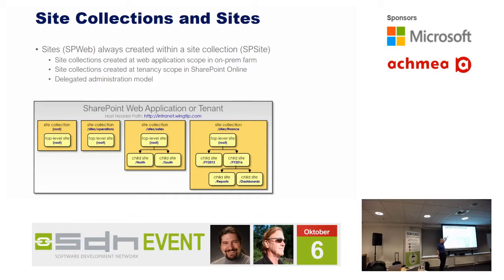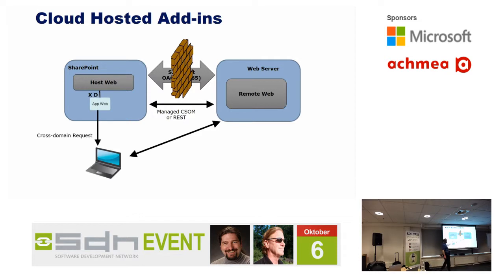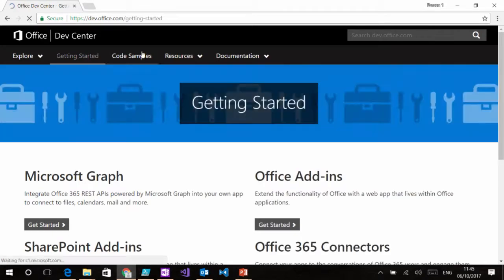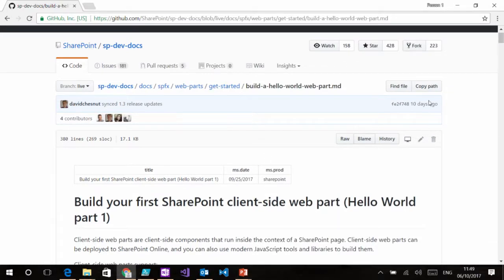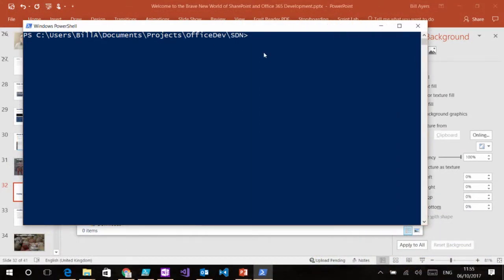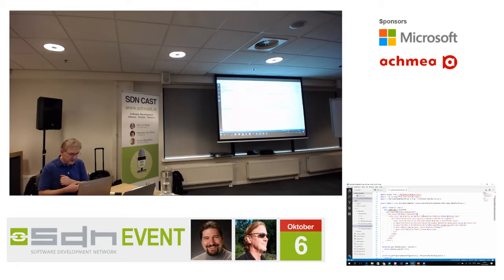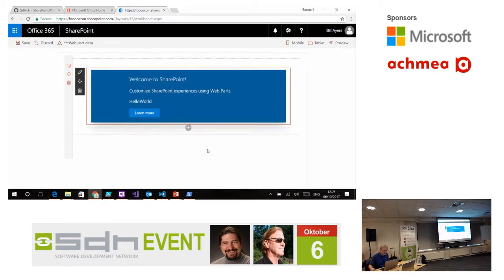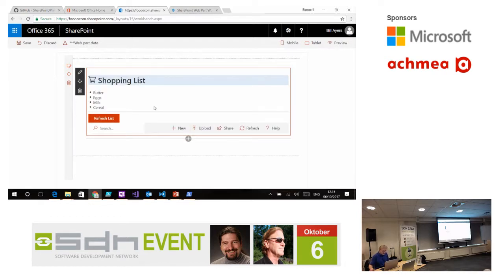SDN October Event 2017 - Bill Ayers Welcome to the Brave New World of SharePoint and Office 365 Dev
Welcome to the Brave New World of SharePoint and Office 365 Development!Bill AyersIf your software development journey ever took you into the dark misty forest that is SharePoint development, there are two possibilities: you became a SharePoint developer or (more likely) you vowed never to go there again because of the dragons. But the forest is changing, the dragons are slain (mostly), and there is a new world of SharePoint and Office 365 development. Instead of building full-trust solutions that run in-process on the SharePoint server, we are moving to a model of client-side or remote-server development using a variety of technologies. Starting with SharePoint 2013 and Office 365 we have REST endpoints to support the rich client-side solutions our users want. In this talk we are going to see how far we can go using JavaScript and client-side development for Windows, web and mobile applications, and using ASP.NET MVC and other web development platforms. It's time to take another look at SharePoint and Office 365 development. We can build sophisticated solutions that take advantage of the powerful back-end services that deliver business solutions through websites, desktop or mobile applications.